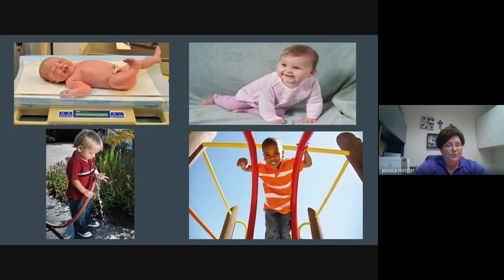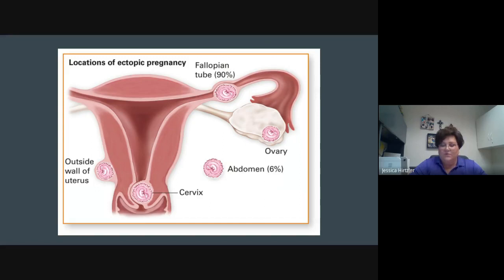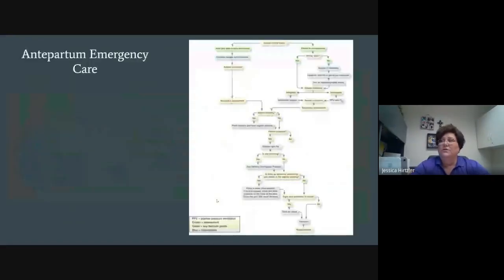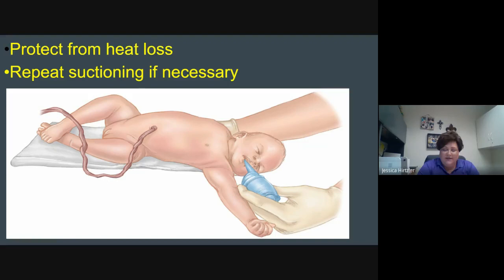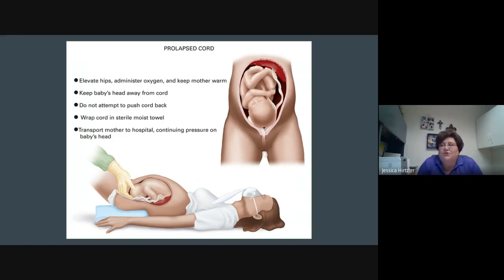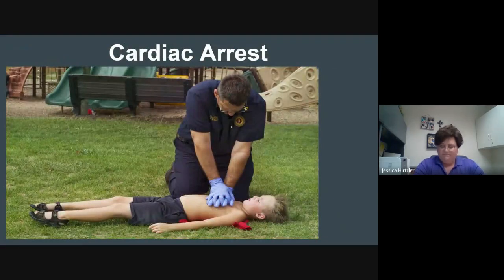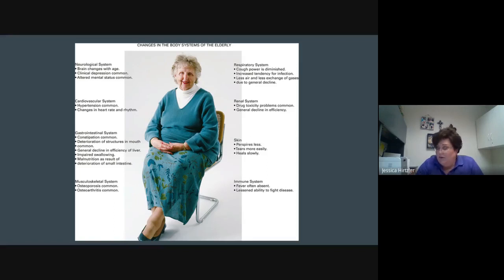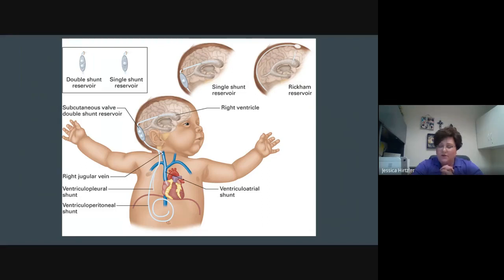Module 7 Review Chapter 9, and 37-41